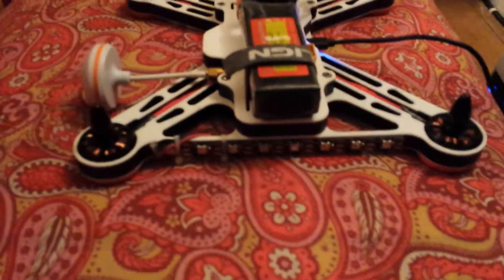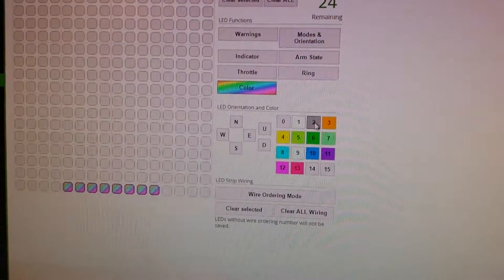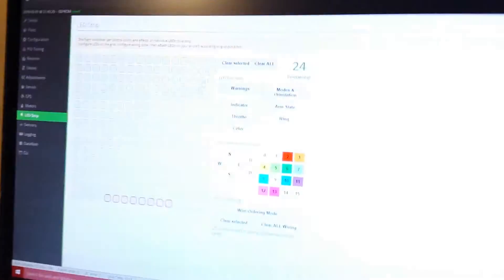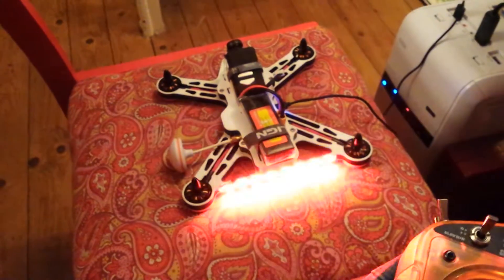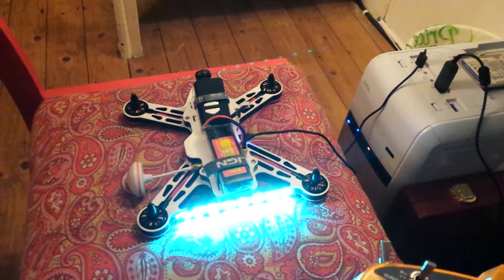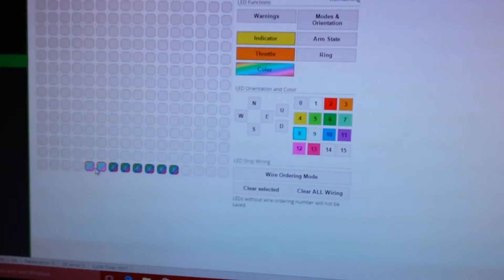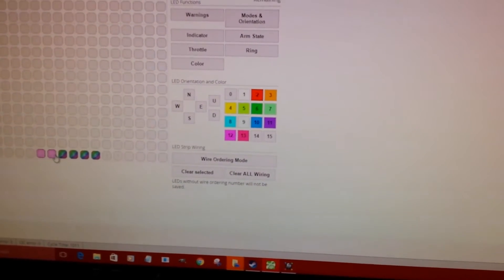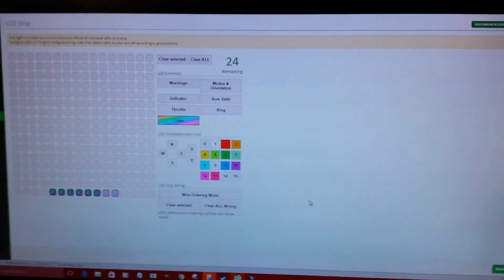LED configuration in CleanFlight